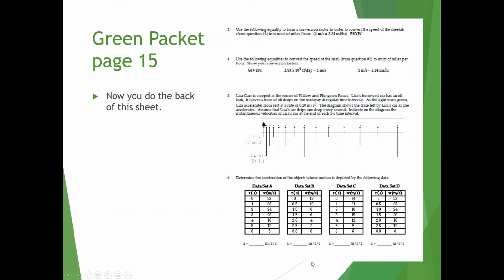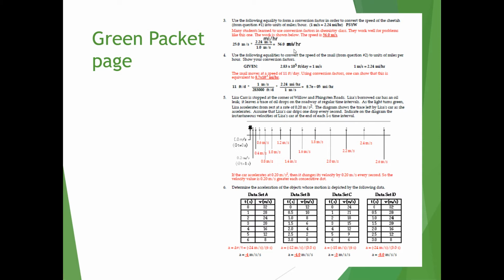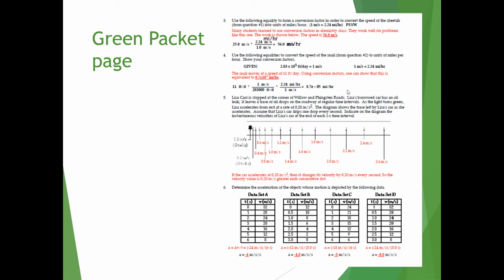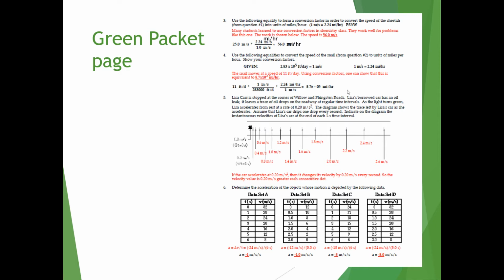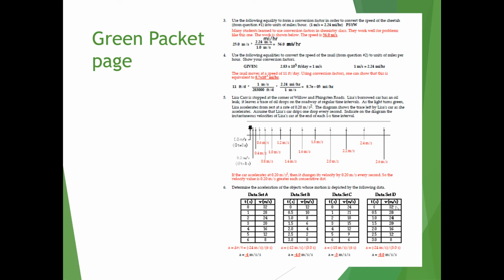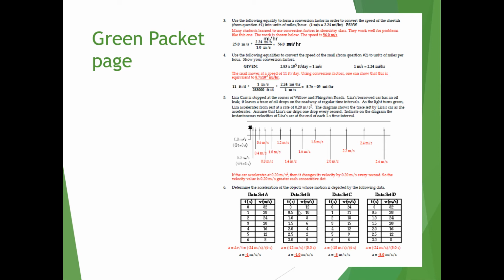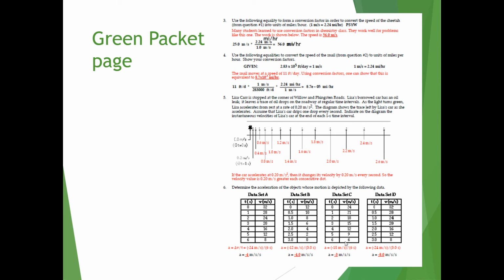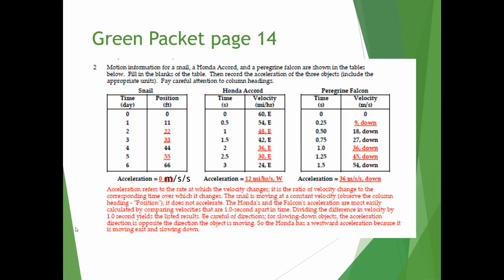#48 Chapter 3, Topic 10 cont.